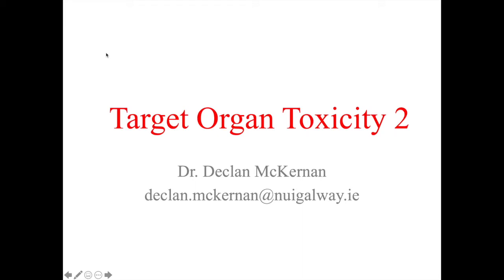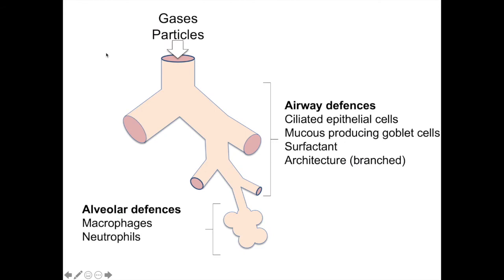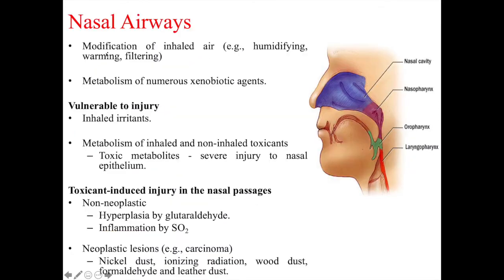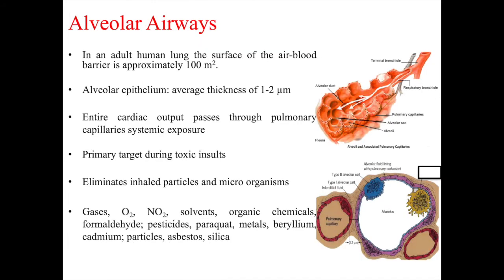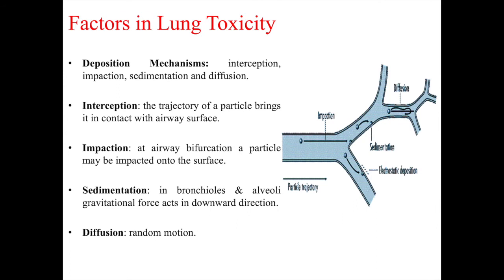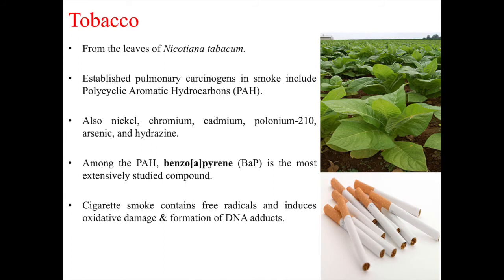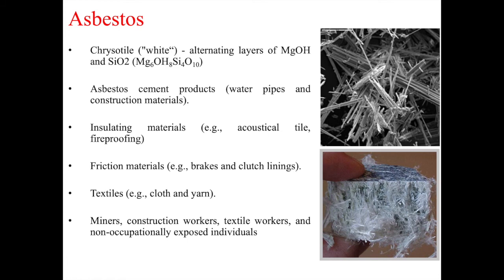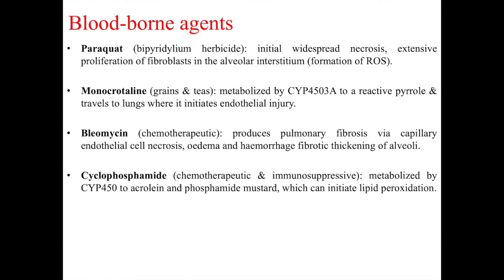2. Target Organ Toxicity Lung